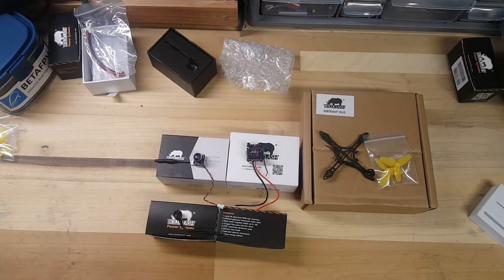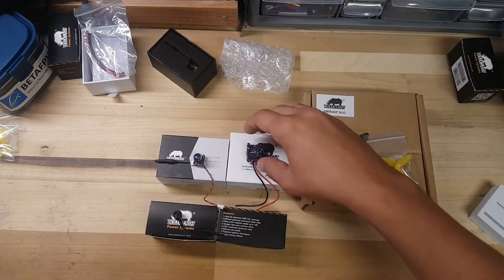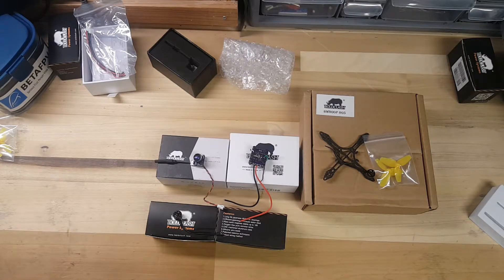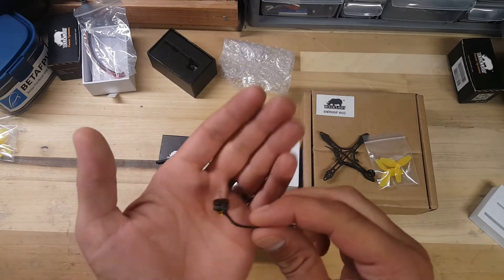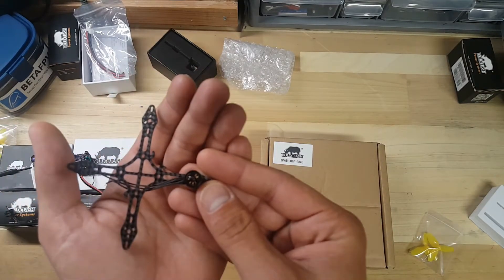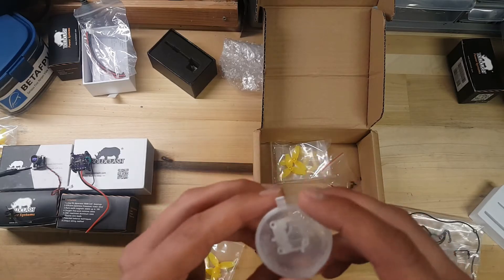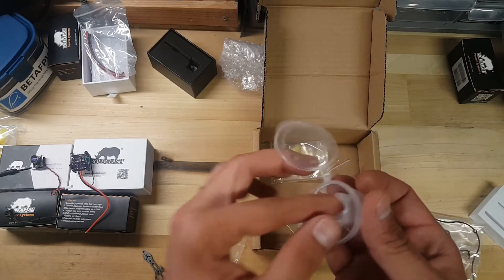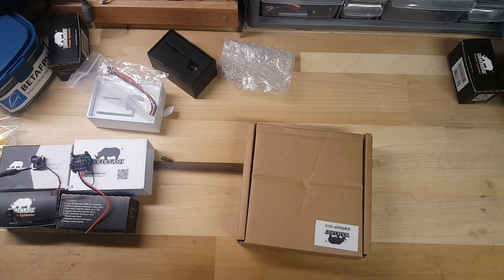BoldClash 1s Brushless Parts list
I wanted to put together a video to showcase the parts needed to build a 1s micro brushless quadcopter.  A huge thank you to Boldclash for helping me with this build. Their customer service is great and they pointed me in the right direction and helped me source the parts needed for this build.

Parts list.
BoldBlash Fish01 Tower, BLHeli 4amp 4 in 1 ESC DShot 600, Frsky receiver
BoldClash F01 AIO 5.8ghz AIO camera
BoldClash BWhoop B05 frame kit
Boldclash M0703 20,000kv brushless motors